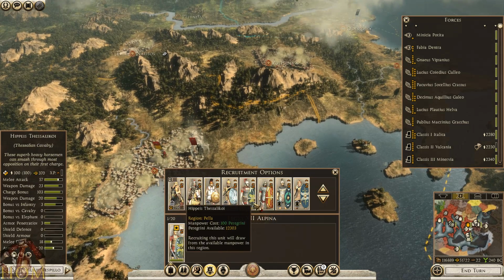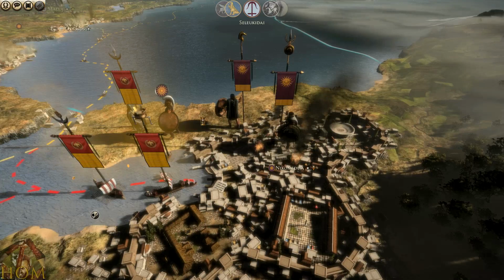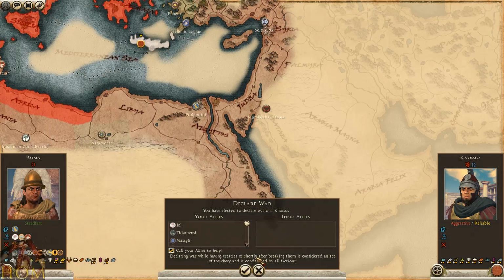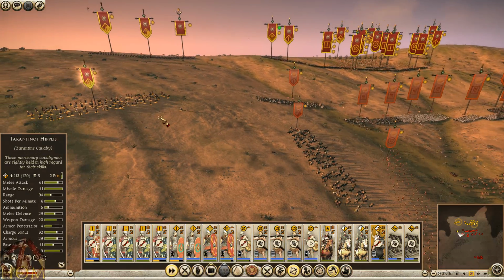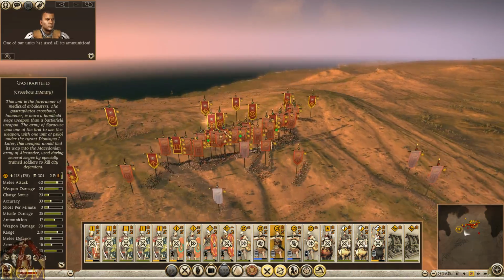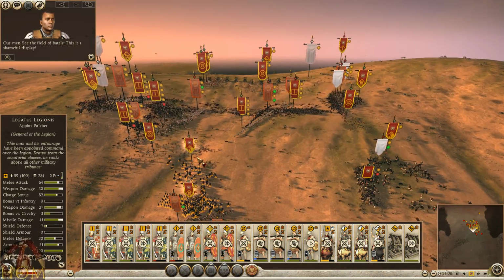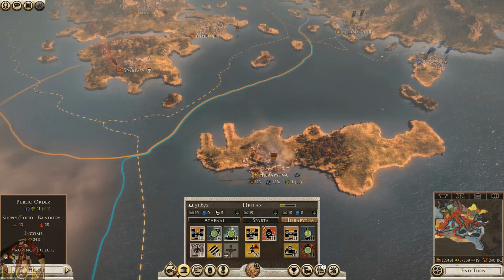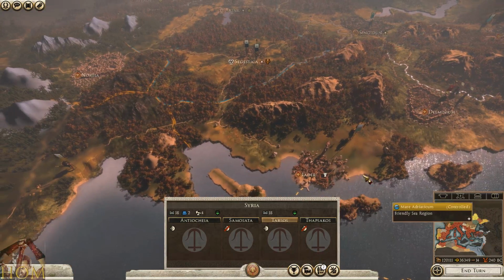Total War Rome II : Histrocial Rome Campaign Divide at Impera - Fall of knossos - Part 50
Hey everyone hope enjoy the video. If you enjoy the video please a like and if you have not jet subcribe please do, to show your support to the channel and help me reach my 150 subcriber goal.